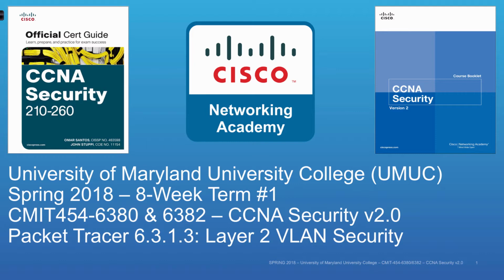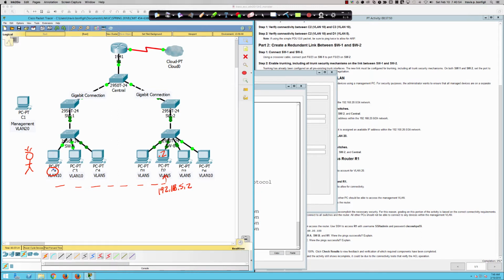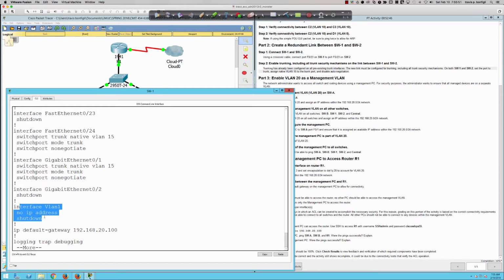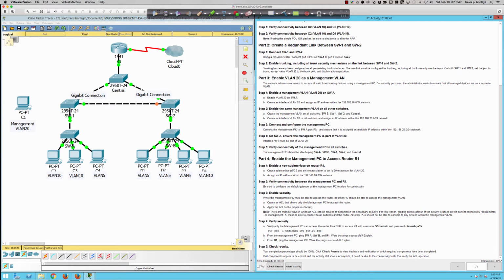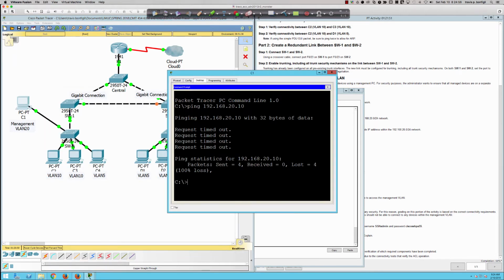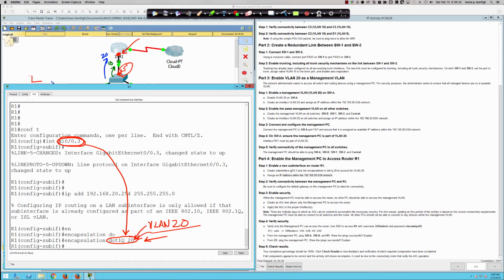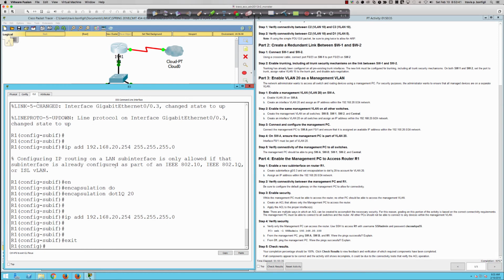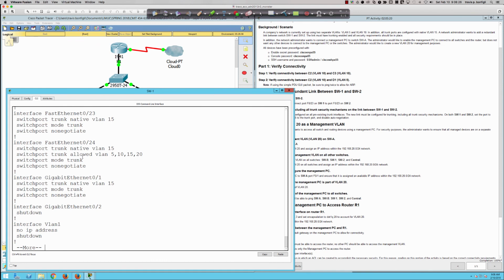UMUC - CMIT 454 - CCNA Security - Spring 2018 - PT 6.3.1.3 Layer 2 VLAN Security - Week #6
In this marathon 1 hour and 40 minute tutorial and solution set we go deep dive into the Cisco Networking Academy CCNA Security v2.0 Packet Tracer 6.3.1.3 activity on Layer 2 VLAN security. We discuss creating a management VLAN that other hosts in the network cannot access, we go over inter-VLAN routing concepts from multi-layer switches to router on a stick, we dive into the semantics of the 'ip default-gateway' command on switches, and much, much more! We conclude the activity with the creation and placement of an extended IPv4 ACL and test connectivity. Enjoy!